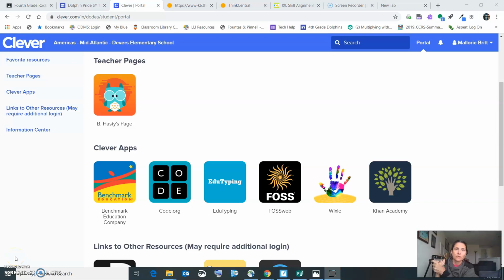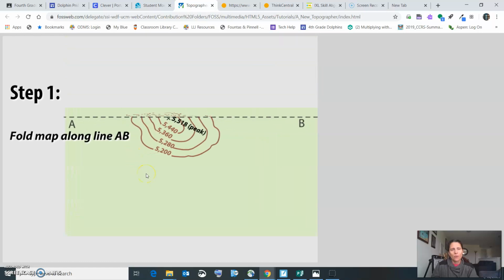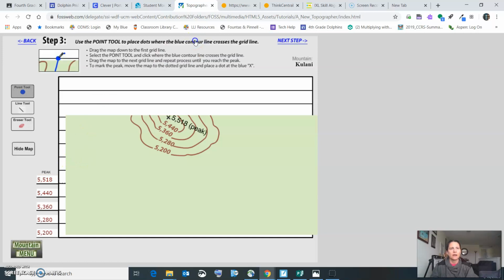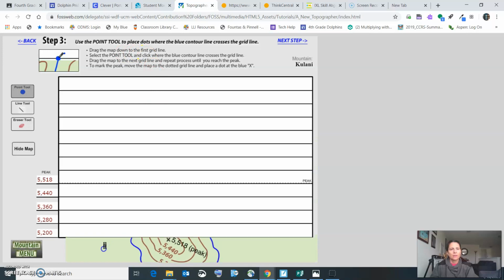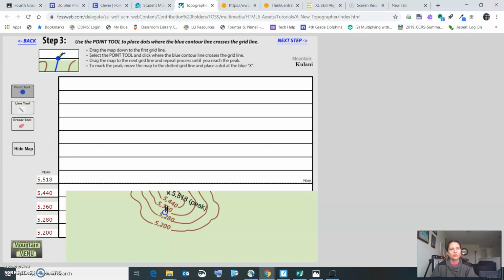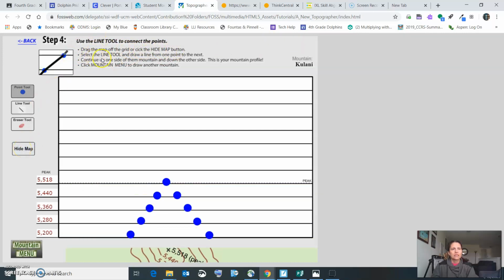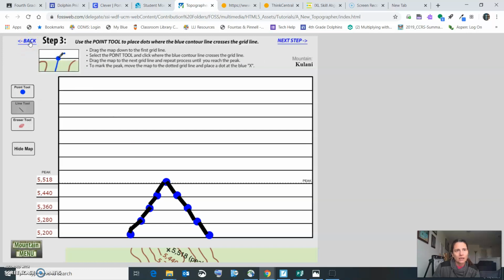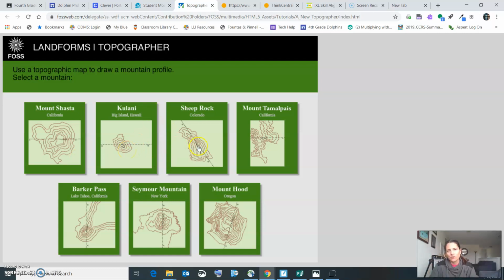Online Activity Topographer